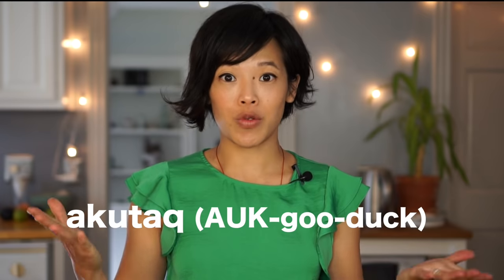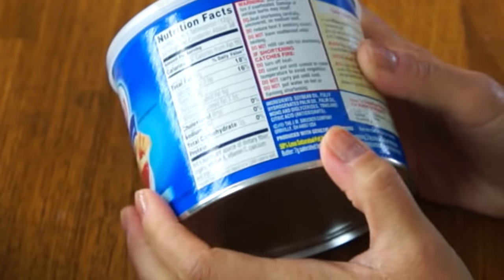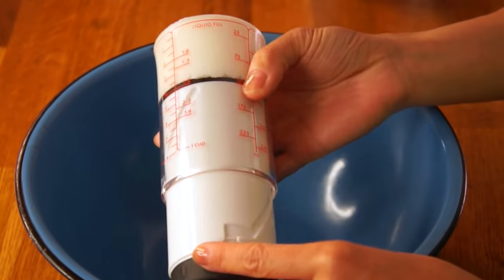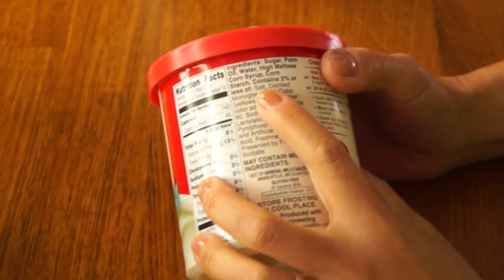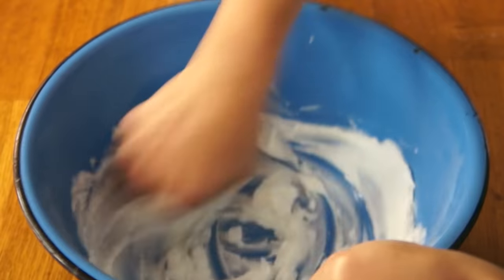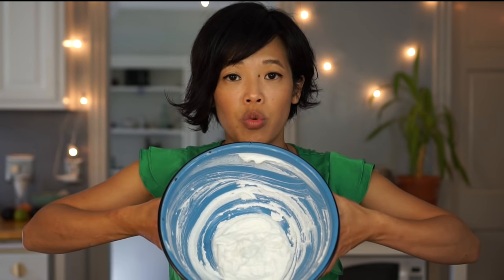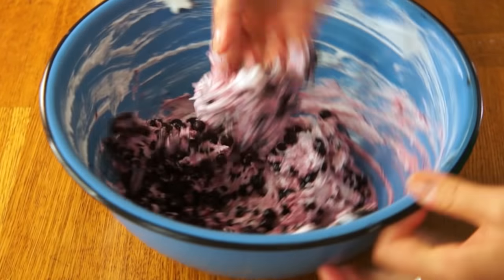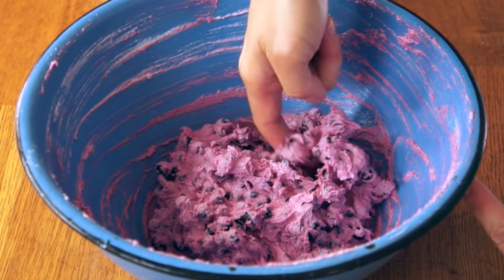AKUTAQ Eskimo Ice Cream Recipe Test | Crisco & Berries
Akutaq, or Eskimo Ice Cream, is a traditional food of indigenous peoples of Alaska and northern Canada, made of animal fat or shortening, sugar, berries and/or meat. 🍨 I'm whipping up a batch with my own hands to see what it's like.

If you're reading this, you know what's what. 😉 Comment: "I play the tub of frosting."